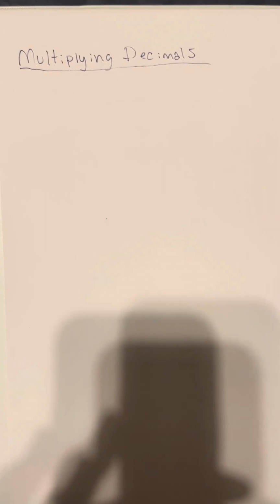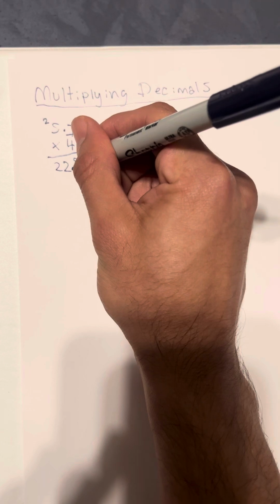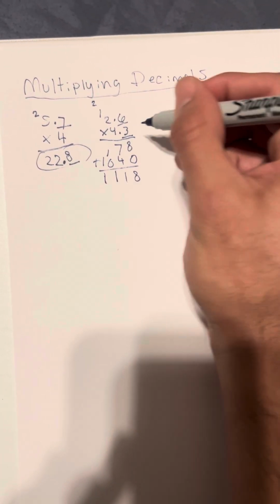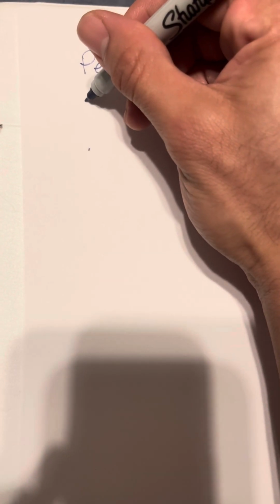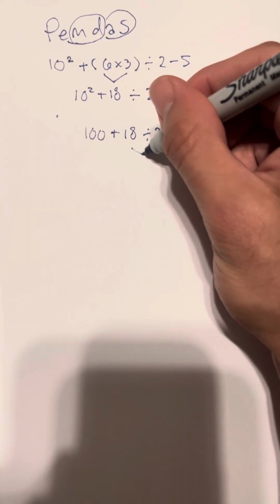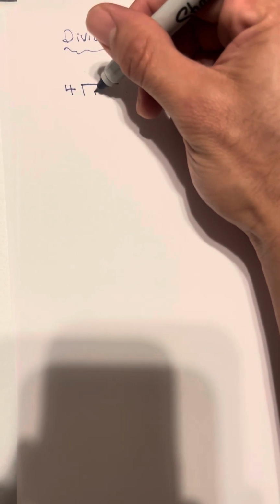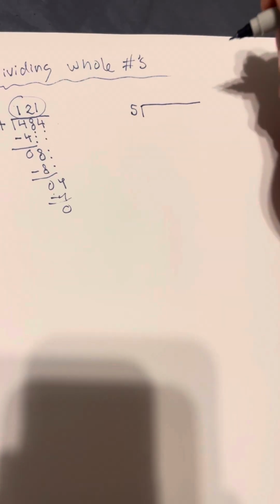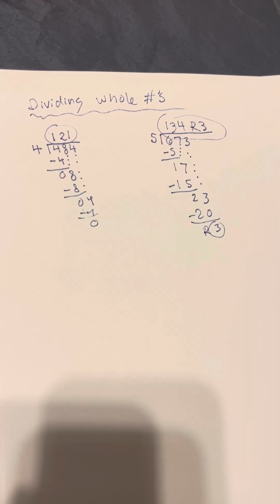Teaching video. Multiplying decimals. Order of operations. Dividing whole numbers.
Teaching video
Multiplying decimals
Order of operation
Dividing whole number